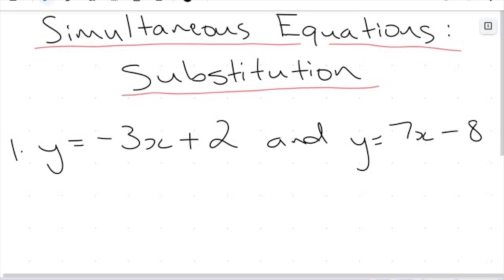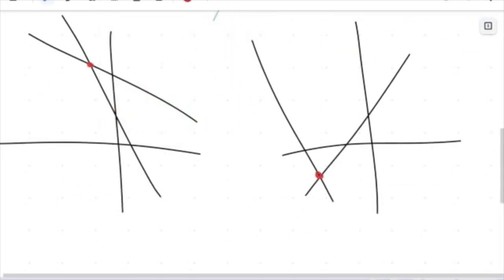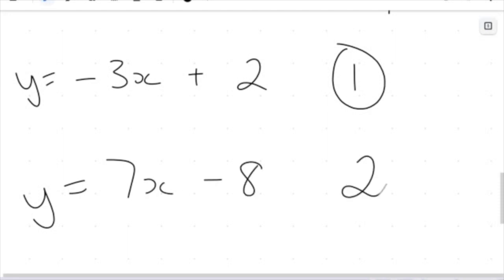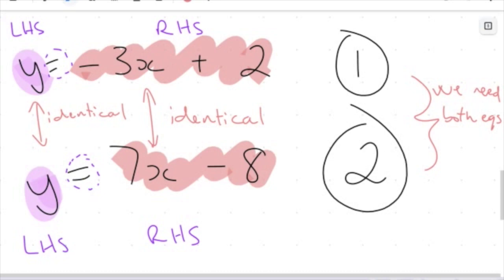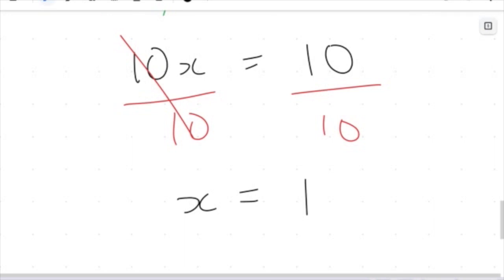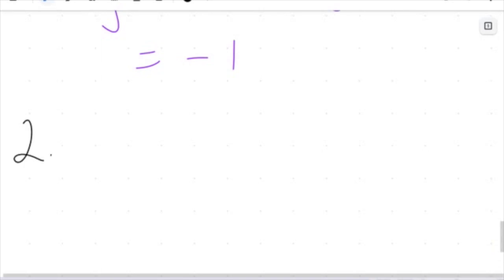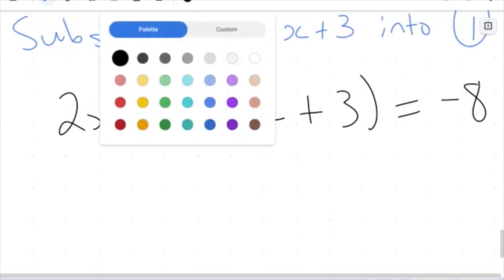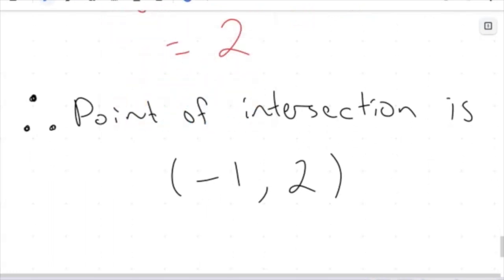Solving Simultaneous Equations: Substitution Method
In this video we will look at solving simultaneous equations via the substitution method.